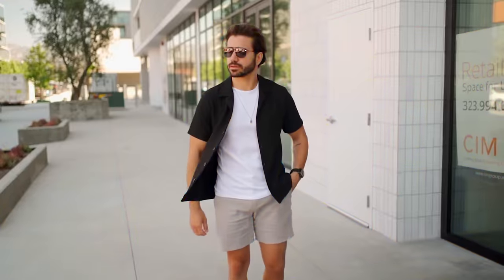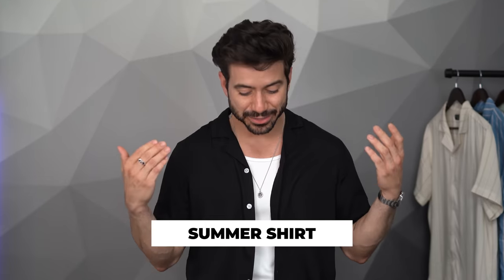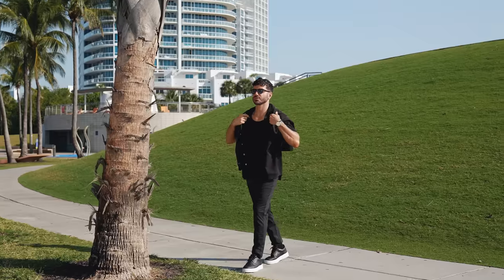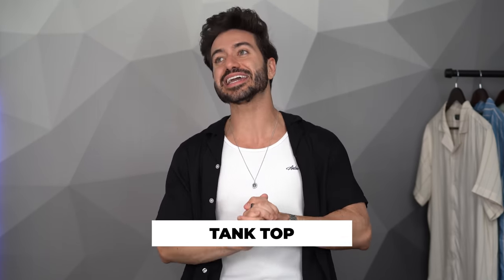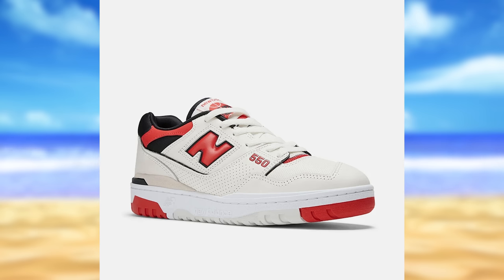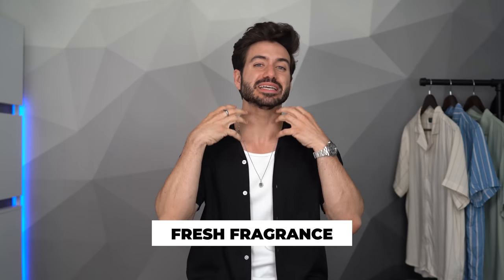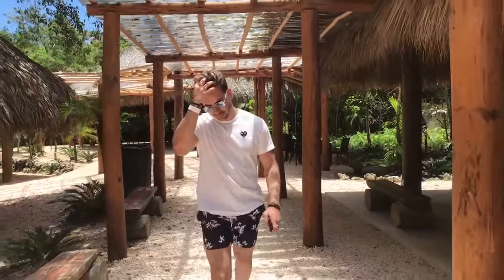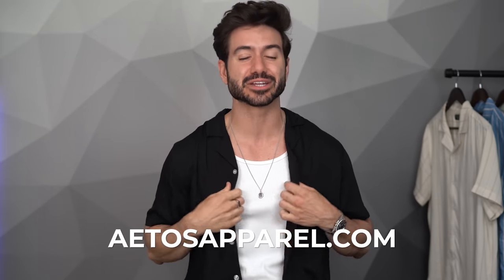10 summer essentials every guy needs in 2024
Summer is right around the corner and it's finally time to beak into your summer wardrobe. In today's video we are going over the 10 essentials that will change the way you look this summer. Watch this video and let me know if you learned something new!